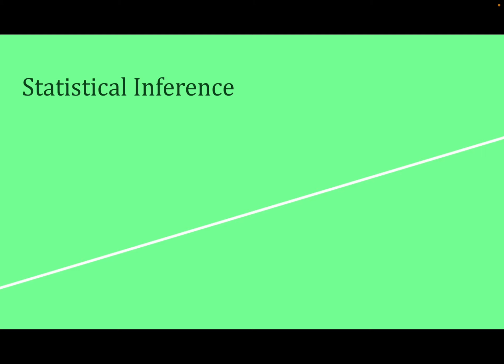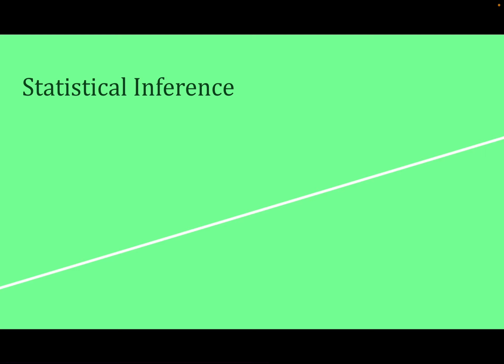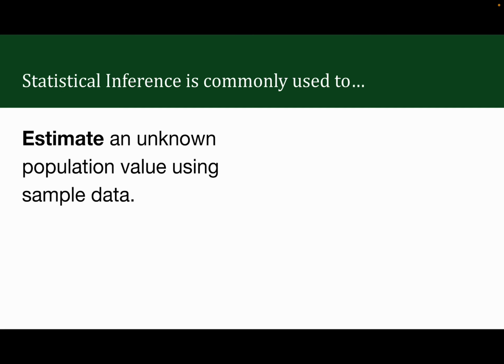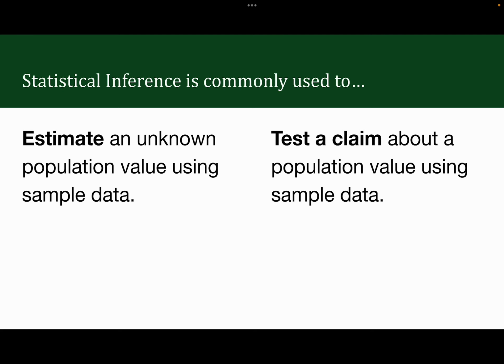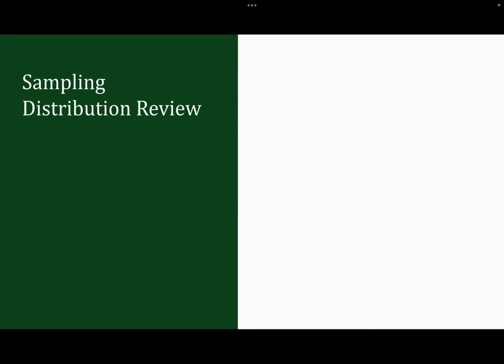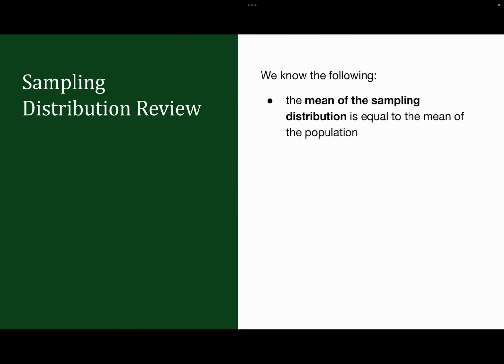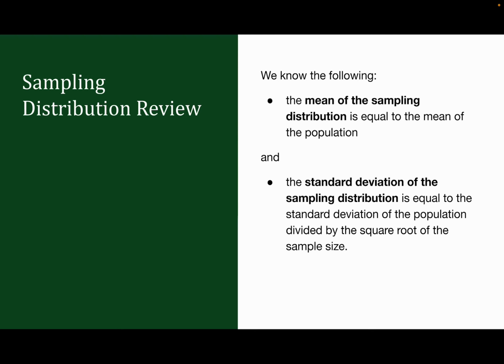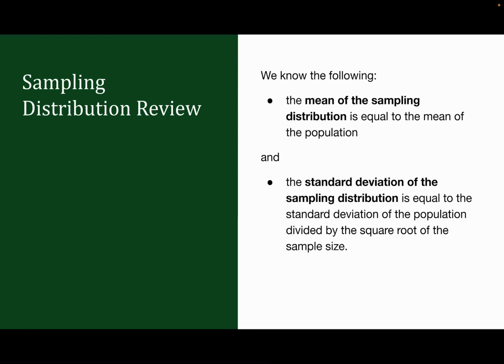Week 4 - Statistical Inference